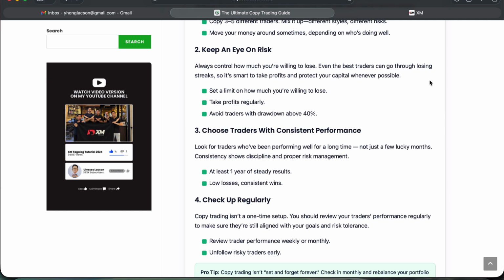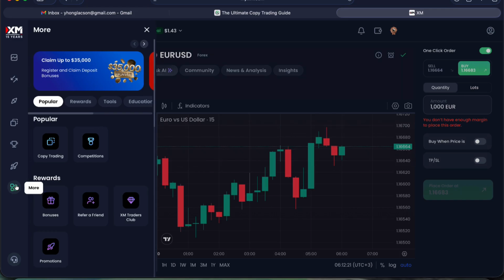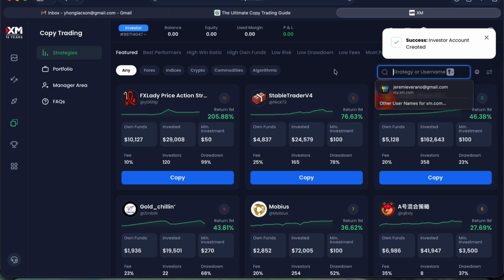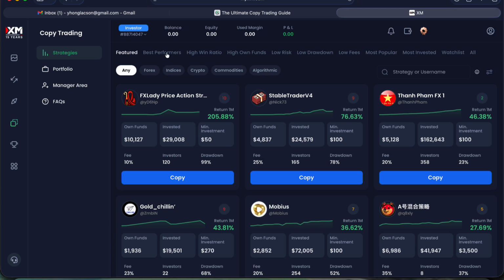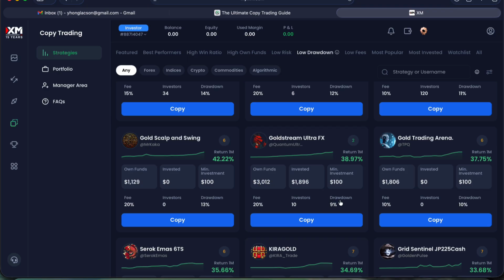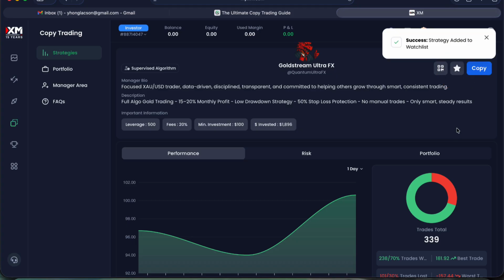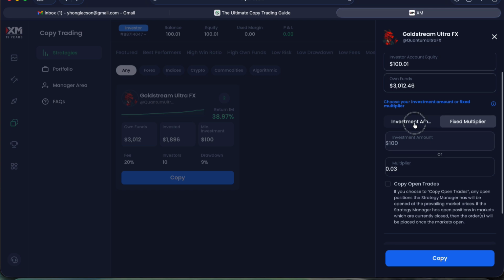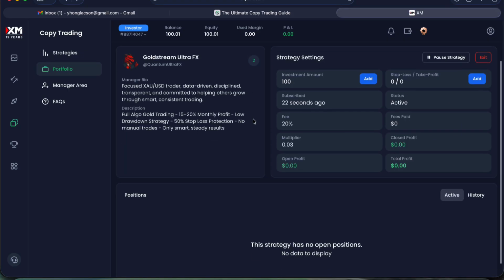XM Copy Trading Tutorial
Interested in XM Copy Trading? This is the video you need to watch. In it, I share all the steps you need to go through to get started — from opening an investor or copy trading account, to making a deposit, and finally copying a strategy based on the checklist and proven methods we must follow to become profitable copy traders.

To learn more about the benefits of using the code, please refer to this post It uses a different code, but the benefits are the same.

⚠️ Video Disclaimer | Please remember that trading foreign currencies (forex) carries a high level of risk. Numerous factors, including global events, can affect currency prices and impact your positions. Conduct your own research, seek advice from financial professionals if needed, and only invest an amount you’re comfortable losing.

💰 Additionally, I do not offer any investment programs. If someone messages you or spams links in the comments pretending to be me, please do not engage with them. Below are my official social media accounts for your reference.